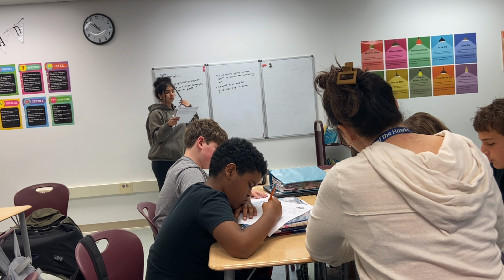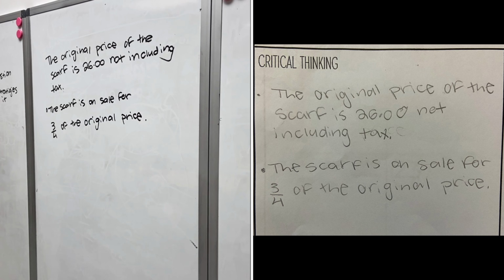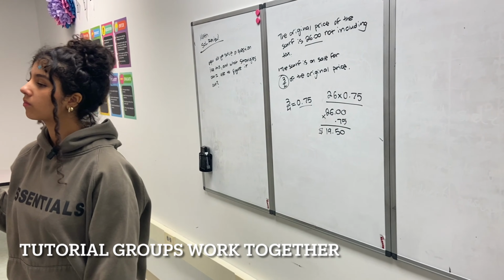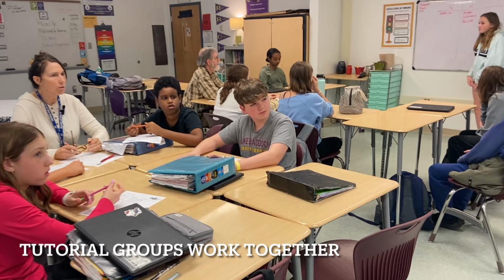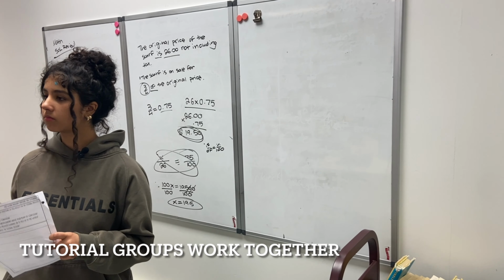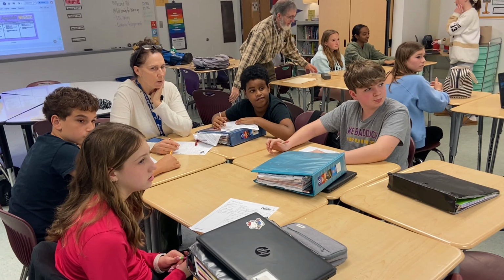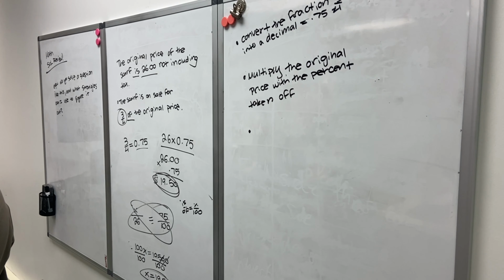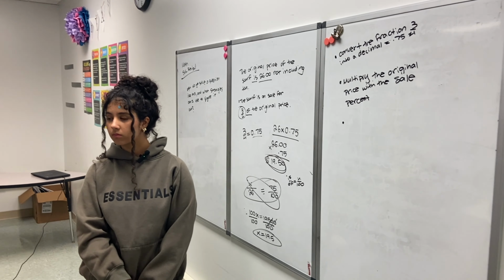Math 7 Tutorial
Math 7 Tutorial with Sarah